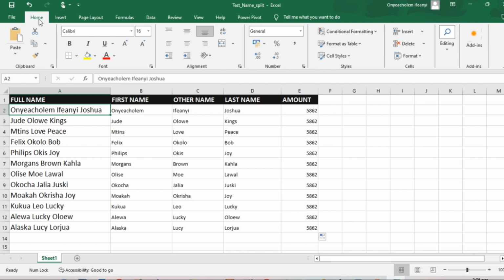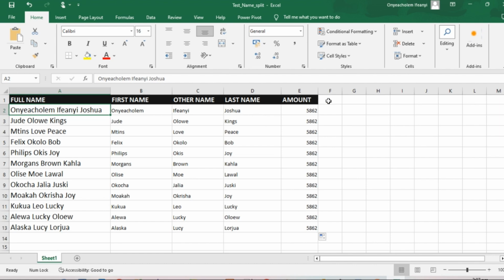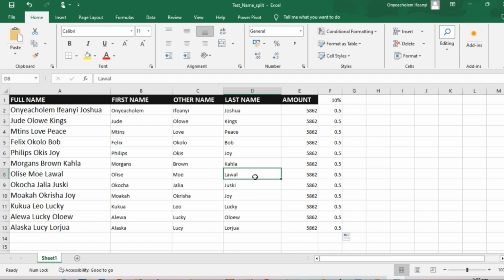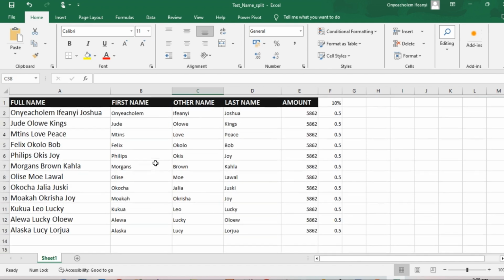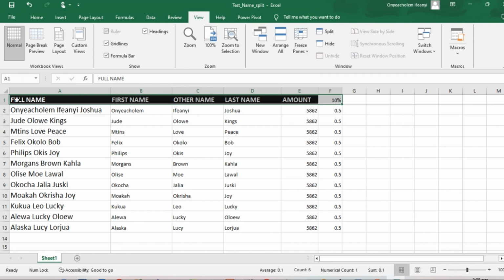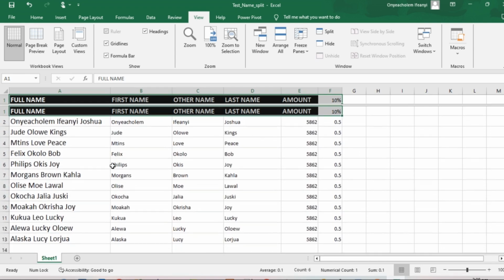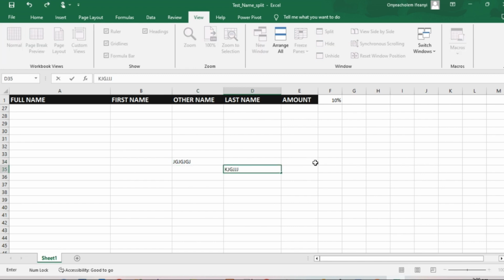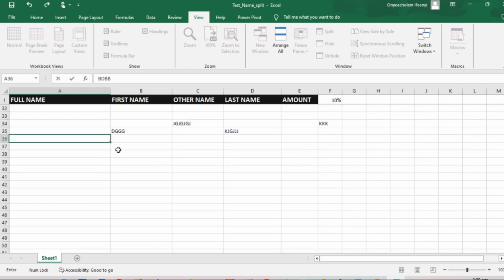Excel Freeze Panes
In this video tutorial, we show you how to use excel Freeze Panes.